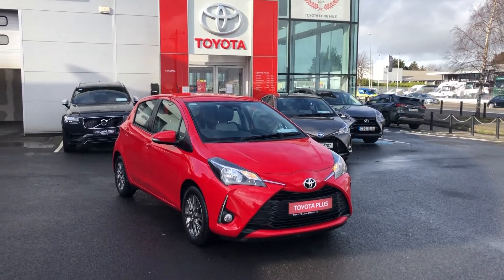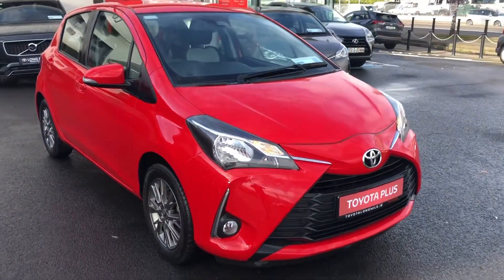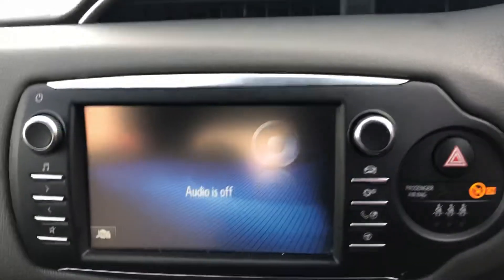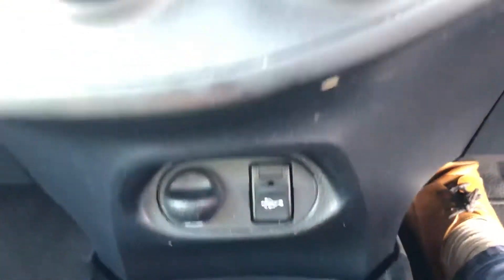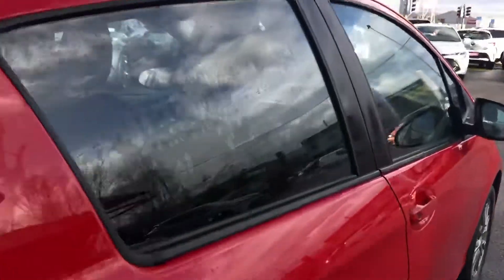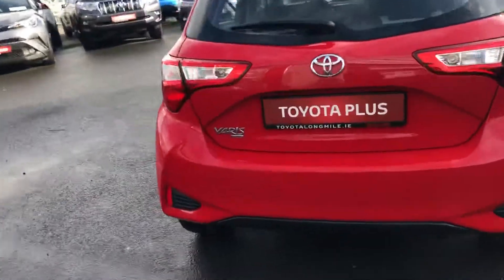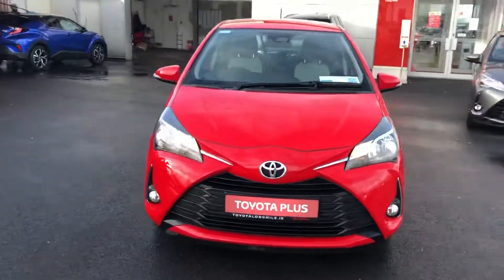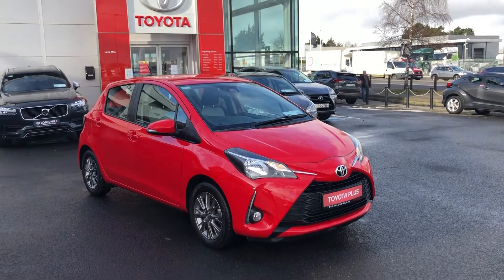2018 Toyota Yaris Luna 1.0